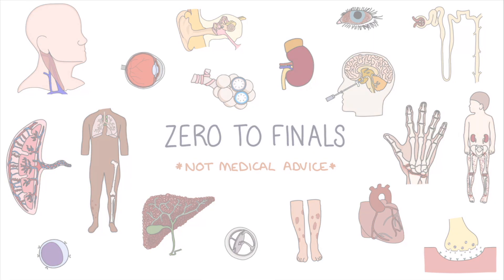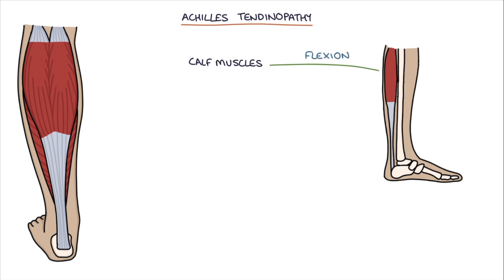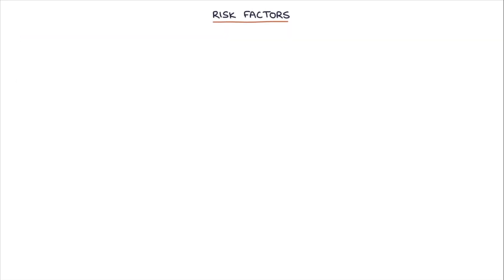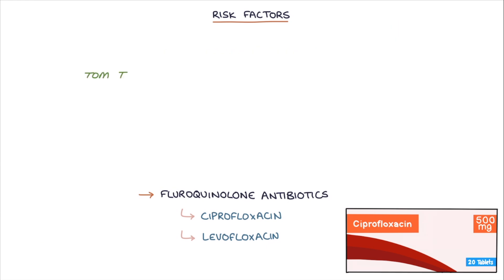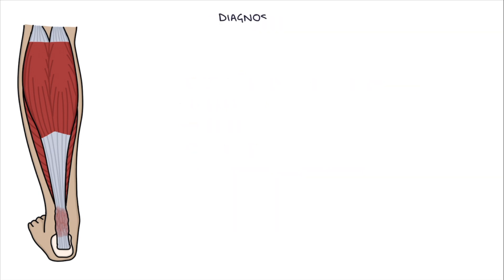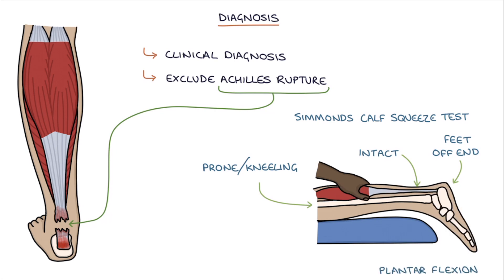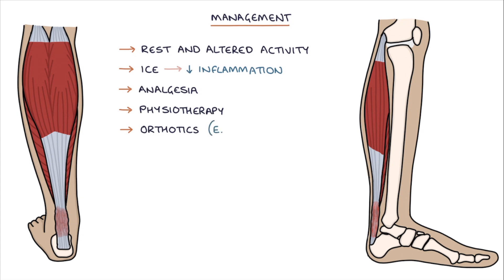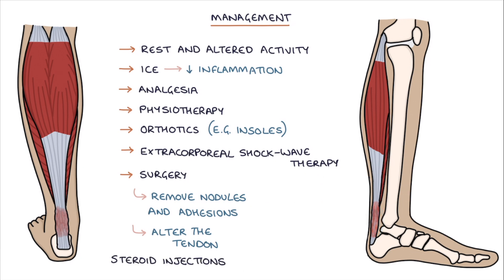Understanding Achilles Tendinopathy (Achilles Tendinitis)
This video contains a visual explanation of Achilles tendinopathy, aimed at helping students of medicine and healthcare professionals prepare for exams.